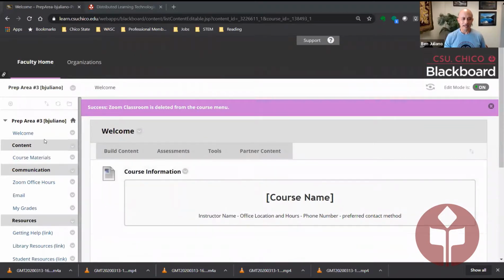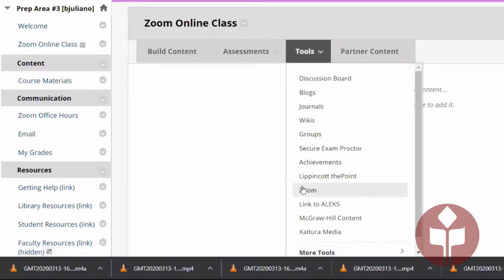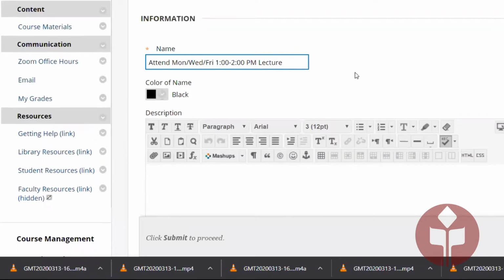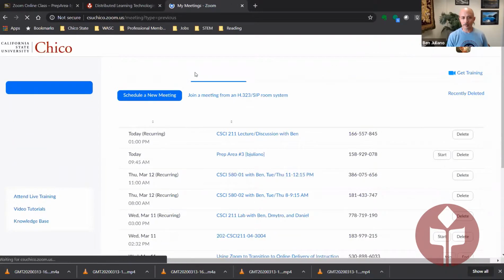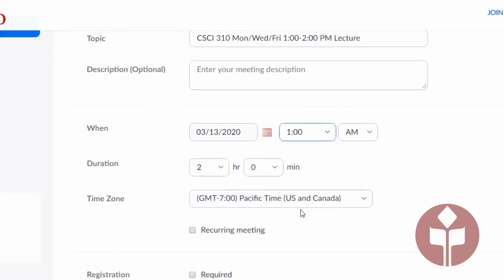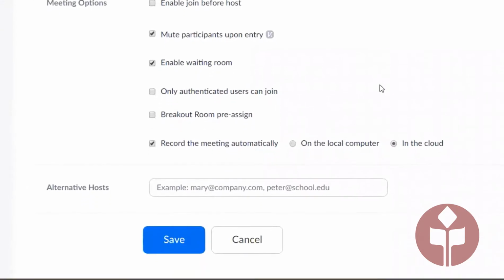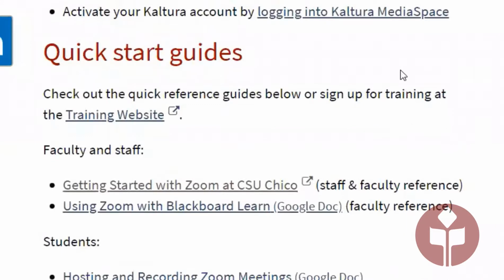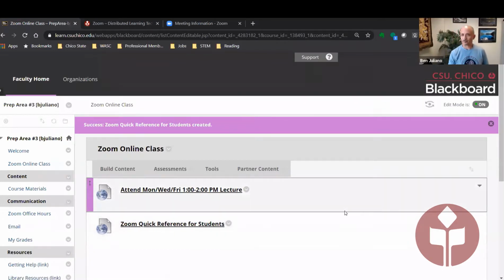Zoom Tip #3: Zoom setup for "live" (synchronous) online class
In this session, we will go over the steps to (1) create a link from your Blackboard Learn course page to a Zoom meeting; (2) modify the settings for this Zoom meeting so that it is a recurring event based on the course schedule; and (3) include a link in Blackboard link for a Zoom Reference Guide for Students.

Please leave any comments, questions, and suggestions below ...